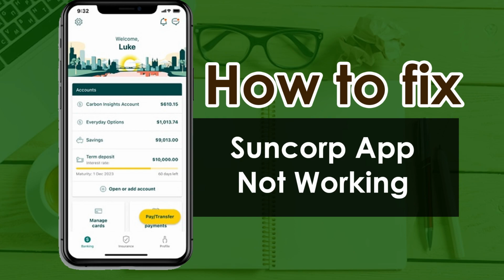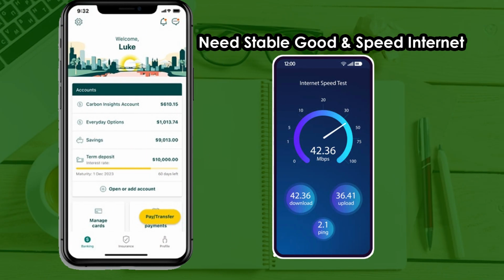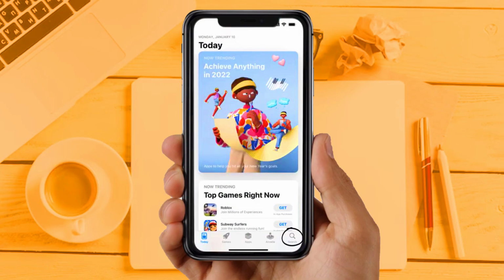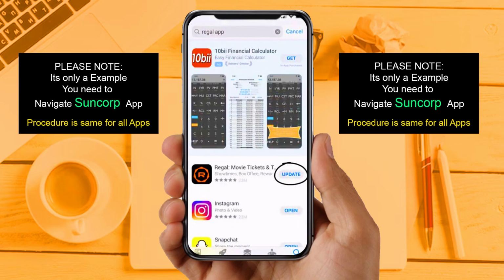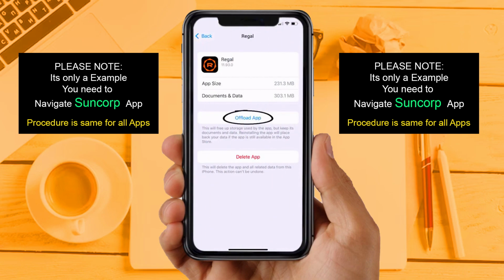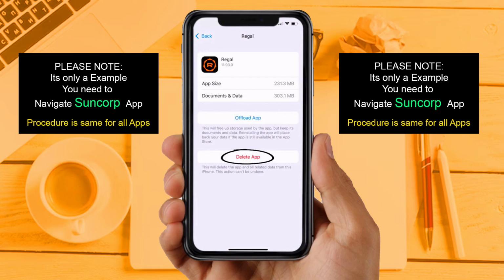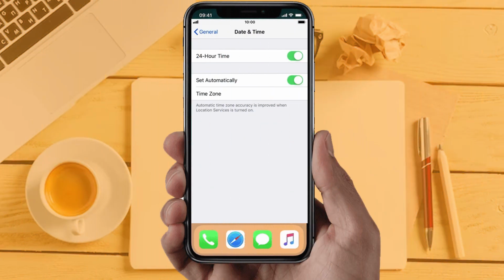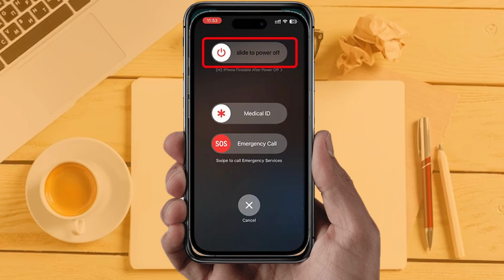How to Fix : Suncorp App not working